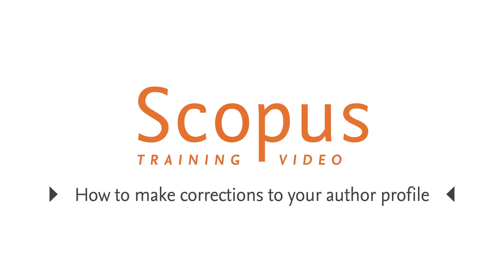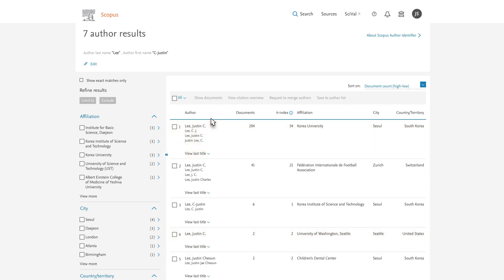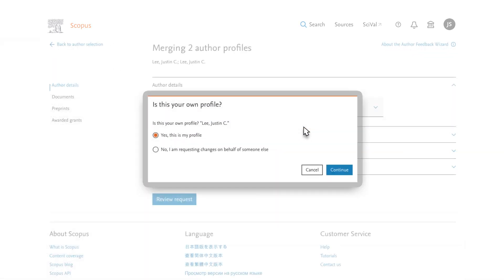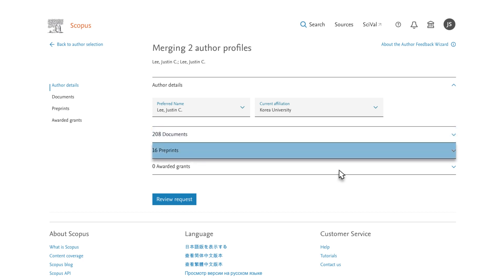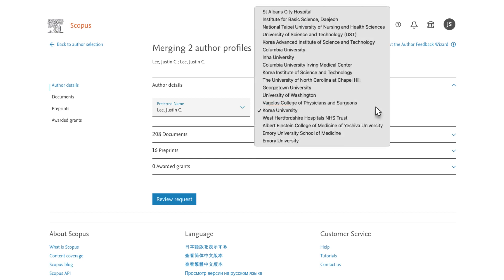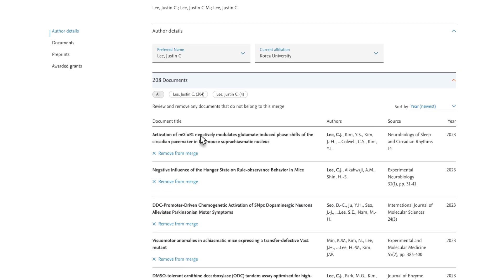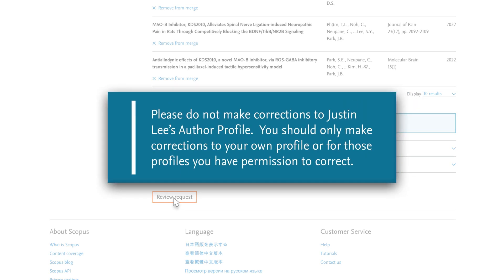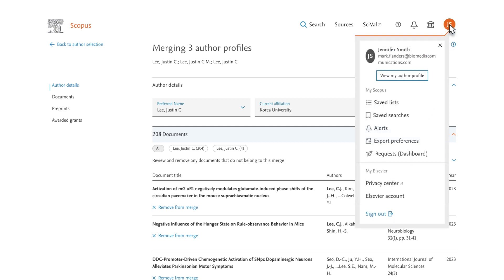How to make corrections to your author profile in Scopus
scopus search
scopus author search
scopus indexed journals
scopus login
scopus journal list
scopus sources
scopus preview
scopus advanced search Welcome to the 🔥 SCOPUS Training Channel! 🎥✨
How to create a researcher profile in SCOPUS?